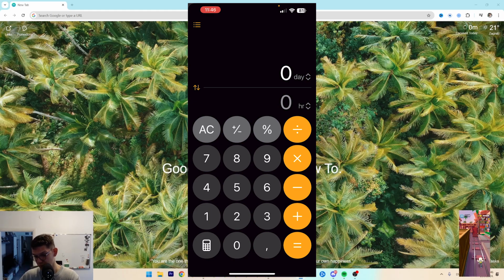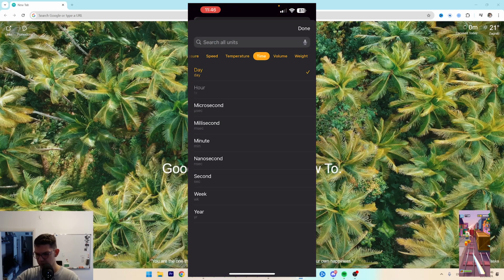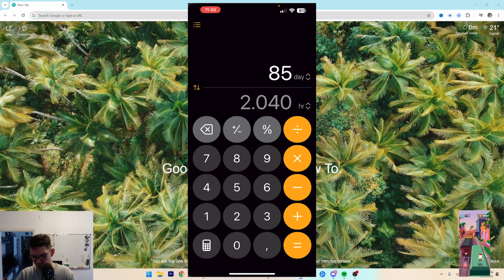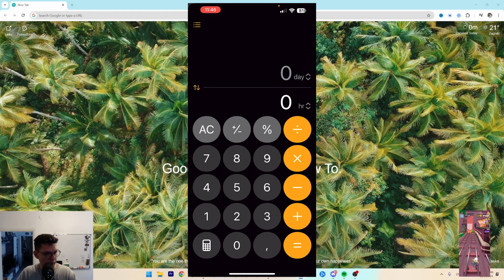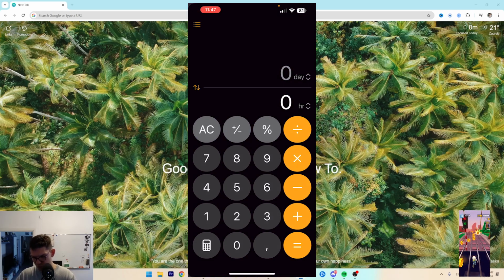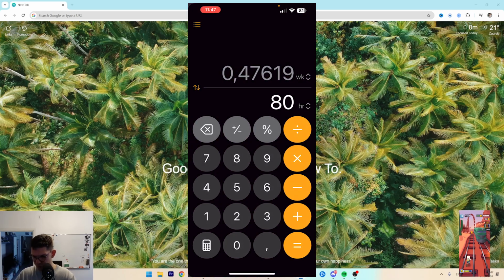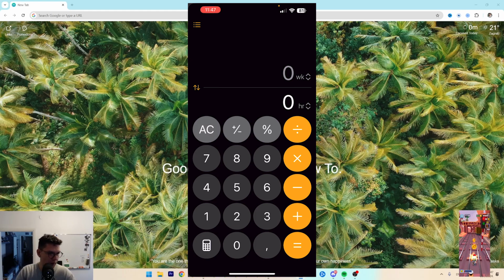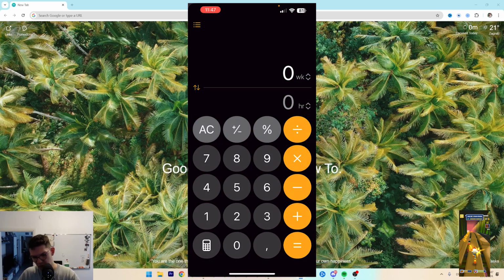How To Convert Seconds To Minutes Using iPhone Calculator (iOS 18)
Learn exactly How To Convert Seconds To Minutes Using iPhone Calculator (iOS 18)